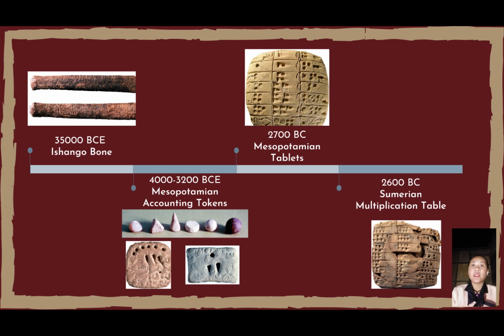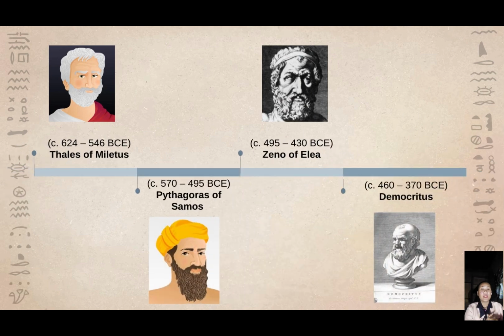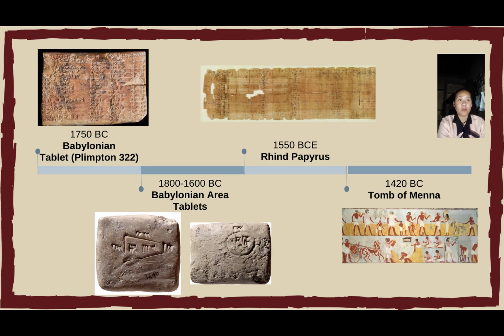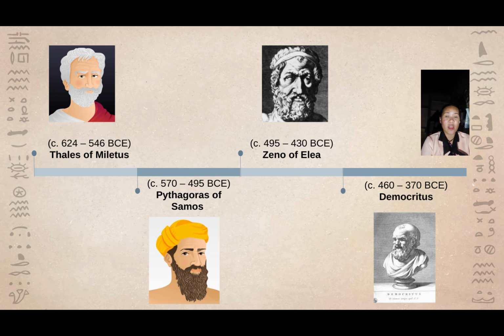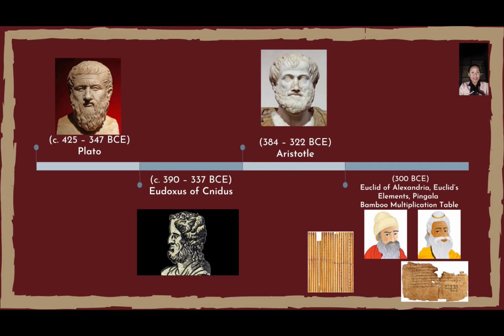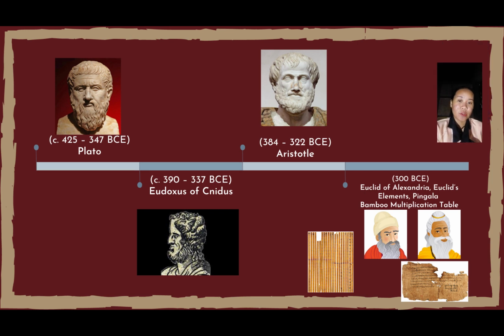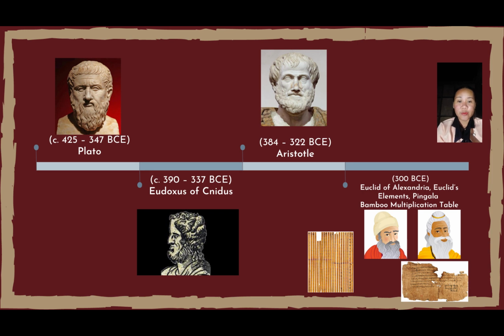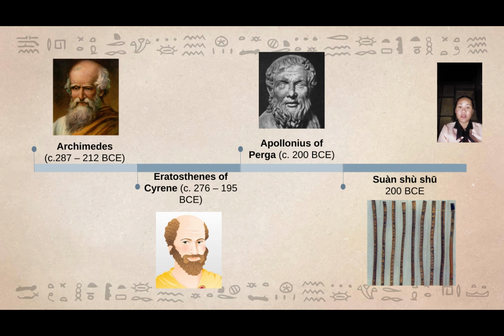The Development of Mathematics: Ancient Times